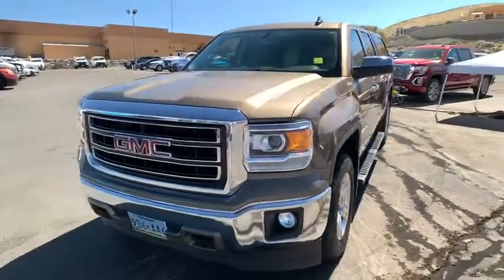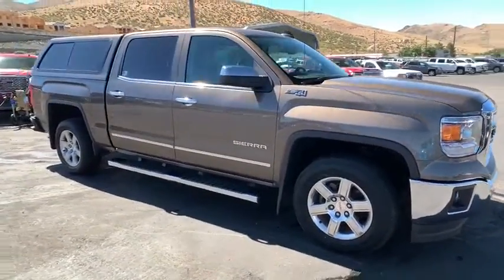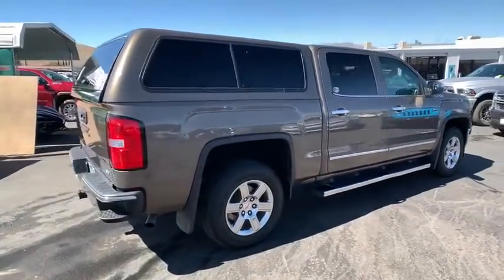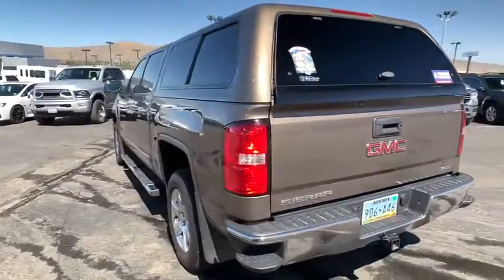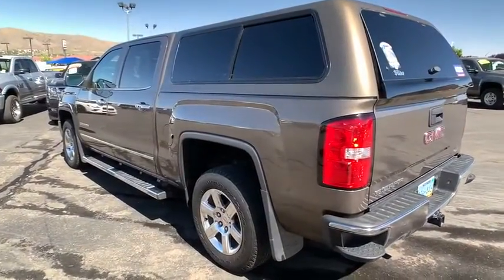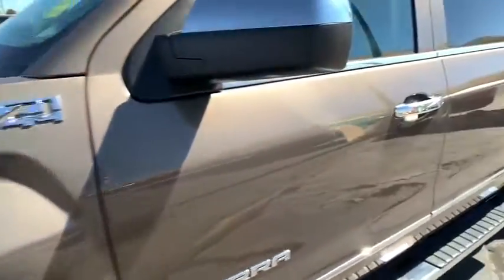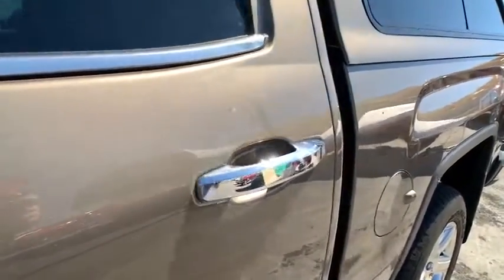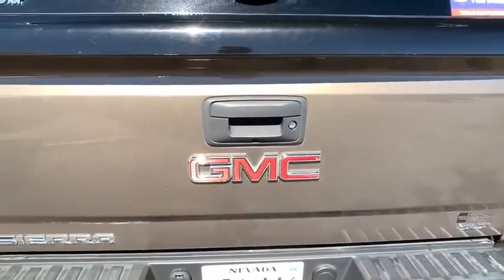2015 GMC Sierra 1500 Reno, Sparks, Elko, Lake Tahoe, Mammoth, NV GG20195A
Bronze Alloy Metallic Used 2015 GMC Sierra 1500 available in Reno, Nevada at Michael Hohl GM. Servicing the Sparks, Elko, Lake Tahoe, Mammoth, NV area.
2015 GMC Sierra 1500 SLT - Stock#: GG20195A - VIN#: 3GTU2VEC5FG324528

2015 GMC Sierra 1500 SLT Bronze Alloy MetallicbrbrAt Michael Hohl Motor Company it is all about you!!! Come see us for a no hassle, no pressure buying experience. Serving all of Nevada and Northern California since 1984.brbrbr6-Speed Automatic Electronic with Overdrive V8brbrAwards:br  * 2015 KBB.com Brand Image AwardsbrReviews:br  * Powerful and fuel-efficient engines; many available configurations; well-built, comfortable interior; quiet highway ride. Source: Edmundsbr  * If you need a half-ton pickup with the most horsepower and a class-leading 12,000-pound trailer rating, the 2015 GMC Sierra full-size pickup has you covered. Bigger-than-life styling is augmented by a plush interior and a host of cutting-edge safety and communication features. Source: KBB.combr  * The GMC Sierra 1500 possesses chiseled features and distinct lines that not only make it look imposing, but increase how aerodynamic it is as well. In front, between the projector beam headlights, there is an incredibly striking and enormous chrome grille. While driving, it takes in a large portion of the air for cooling the engine, and lets the remainder glide across the truck. It is complimented by a bumper made of sculpted steel, a strong angled hood, and bulging fender flares. The changes made to the truck body, and the resulting improvements in air flow, add up to a quieter cabin for you and your passengers. Plus, its new hydraulic body mounts help mitigate vibrations to give you a smoother and more comfortable ride. The seats utilize a new design for lasting comfort, and reduced fatigue. On select models, the instrument panel incorporates a high-end soft feel, combined with trim made of aluminum for an overall look that is very stylish. The instrument panel has been laid out in such a way that your controls are now easier to get to and see, with larger buttons and knobs, which are more convenient to grab. Spoil yourself with the available 8-inch IntelliLink touch-screen system that you can opt for on SLE and SLT trims. It lets you control your radio and make calls hands-free, wirelessly stream music from your phone, use the rear view camera, and operate the navigation system. Sierra 1500 comes with a choice of 3 powerful engines, a 4.3L V6 EcoTech3 Engine with 285hp, a 5.3L V8 with 355hp, and a 6.2L V8 with 420hp. You have the choice between the Crew Cab, Double Cab, and Regular Cab, and all except the Double Cab give you the option of two different box sizes and having towing capacities from 5,800-12,000lbs. Source: The Manufacturer SummarybrbrAt Michael Hohl Motor Company it's ALL ABOUT YOU!!